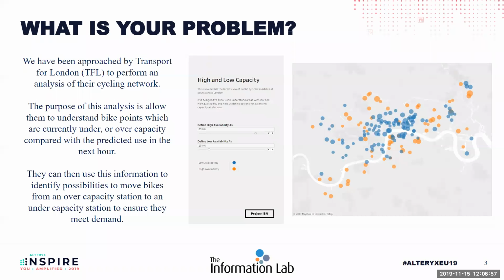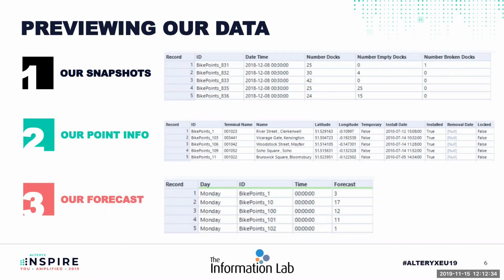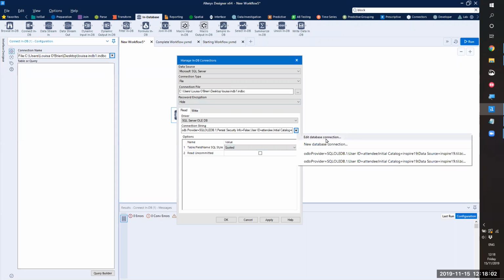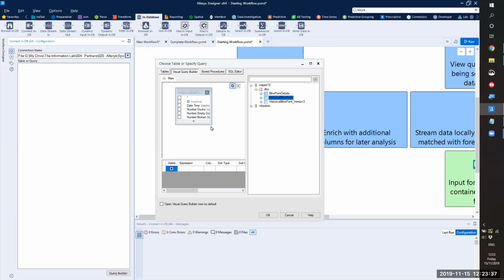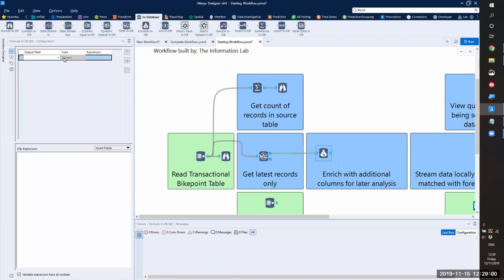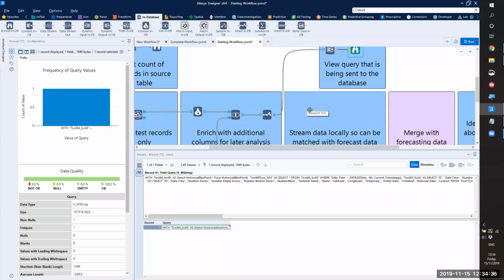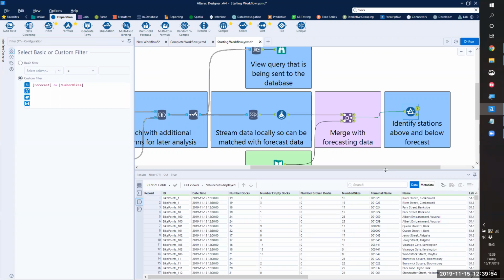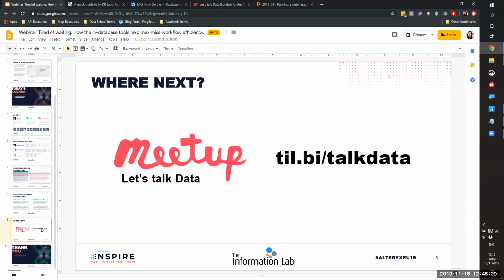Tired of Waiting How the indatabase tools help maximise workflow efficiency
If streaming data is the most time consuming part of your Alteryx workflow then let us introduce you to the in-database tools. This webinar will show you how this toolkit leverages the power and speed of your database without the need for code.

(This is part of a series of webinars we're running that were first hosted as hands-on sessions at the Alteryx Inspire Europe 2019 conference.)